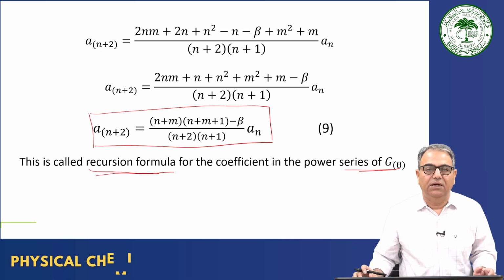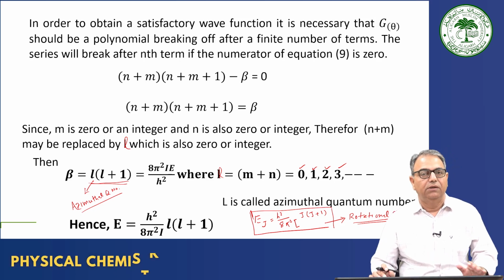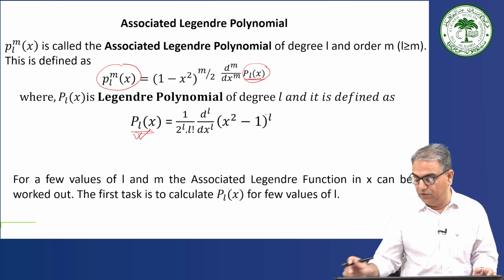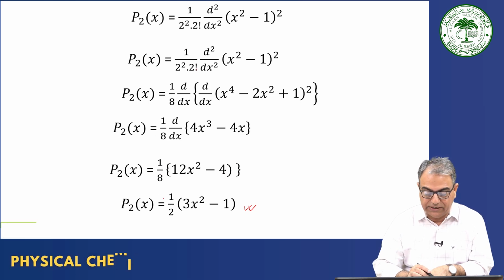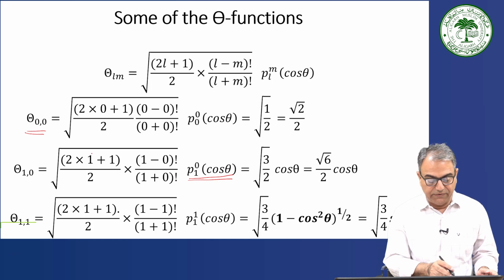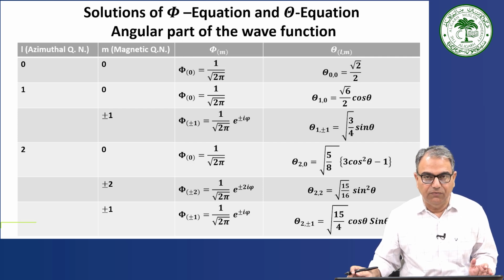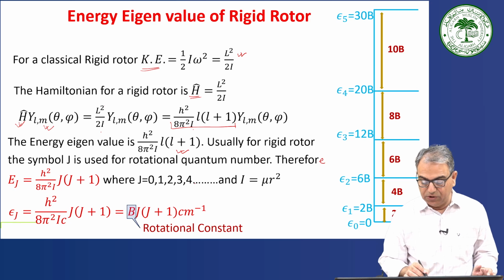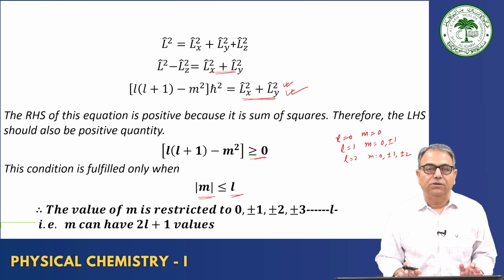ASSOCIATED LEGENDRY POLYNOMIAL